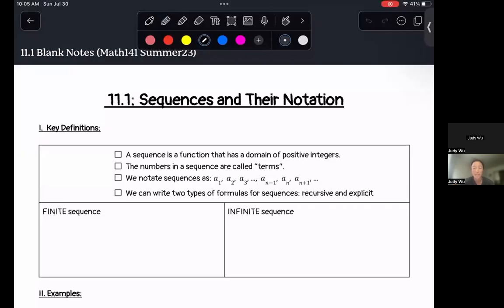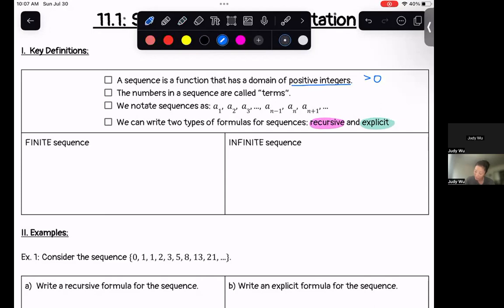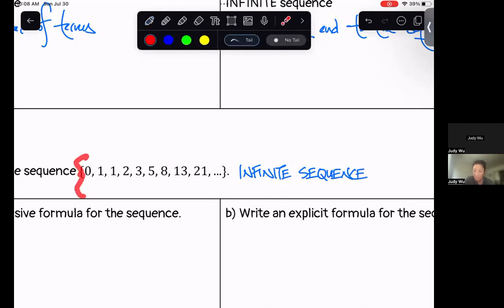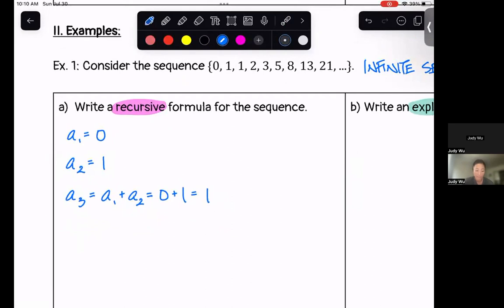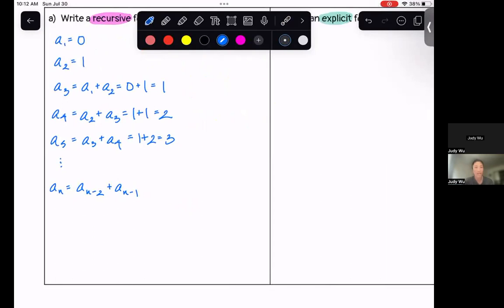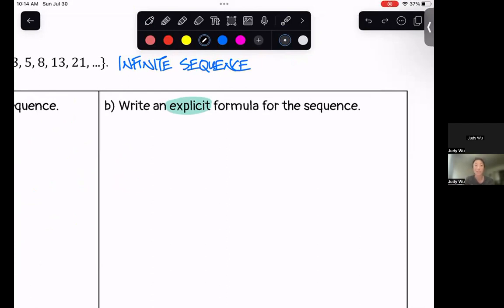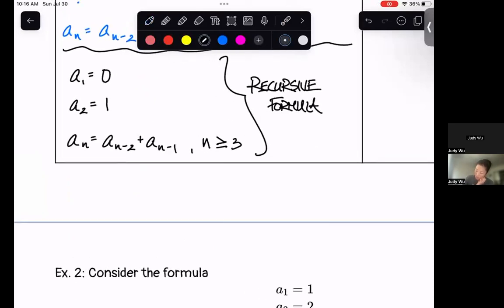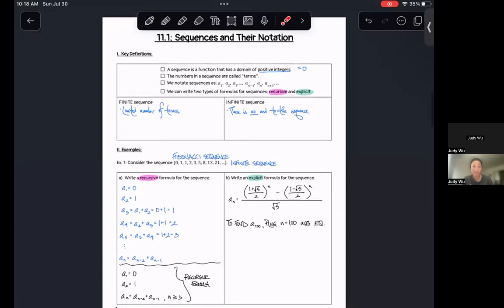11.1 Video Part 1